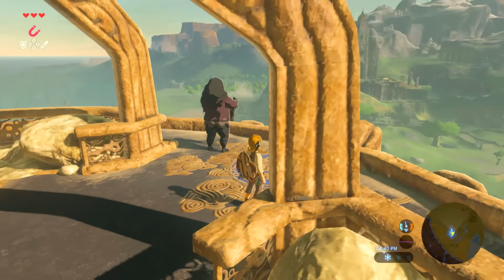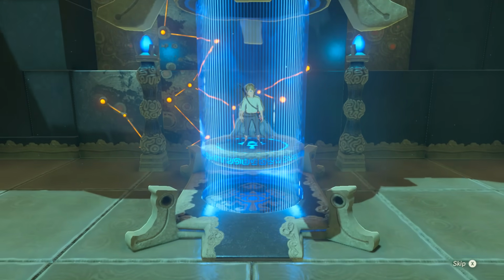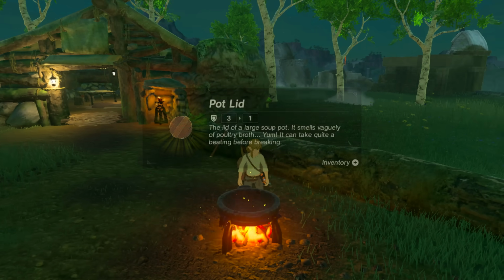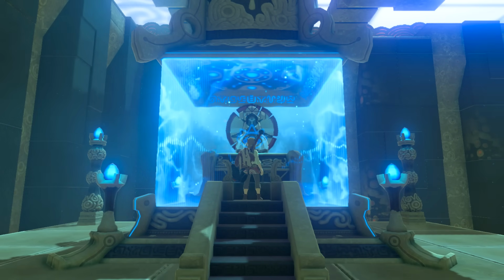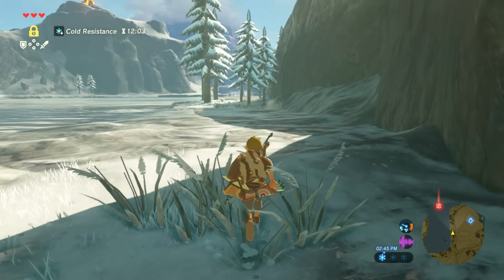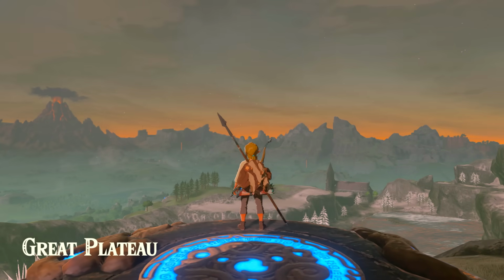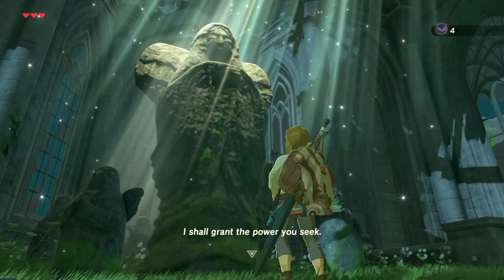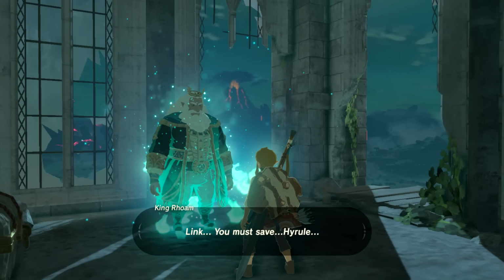The Legend of Zelda: Breath of the Wild - Part 2 - Great Plateau Shrines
Welcome to my 100% Let's Play of The Legend of Zelda: Breath of the Wild! Join Link as we explore through the massive lands of Hyrule and attempt to stop Calamity Ganon!

We make our way to the remaining 3 Sheikah Shrines within The Great Plateau to obtain the remaining Spirit Orbs. In doing so, the Old Man, now know as the King of Hyrule, King Rhoam Bosphoramus Hyrule, gives us the Paraglider and informs of us of Link's past and what happened 100 years ago with the Calamity Ganon War. And the fate of the Champions of Hyrule and their Divine Beasts.